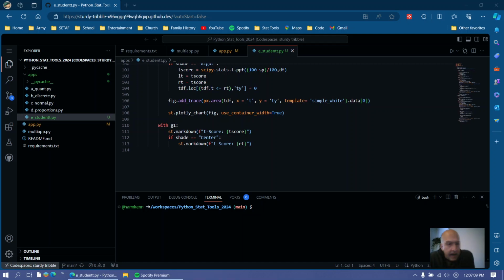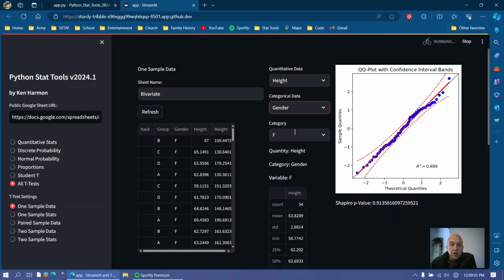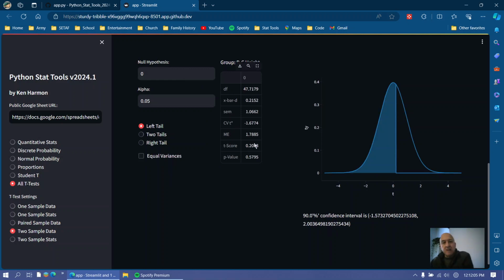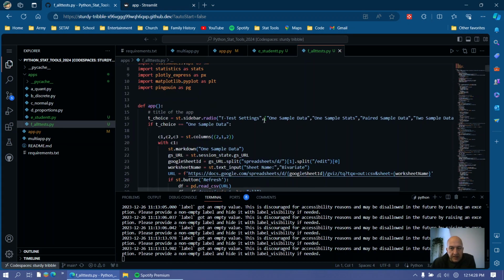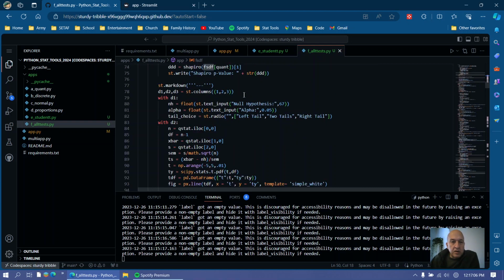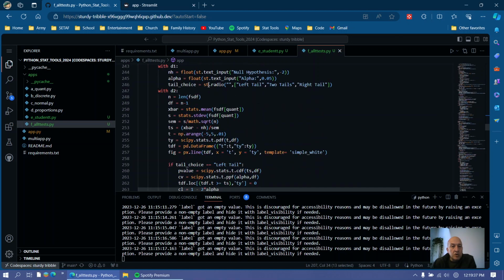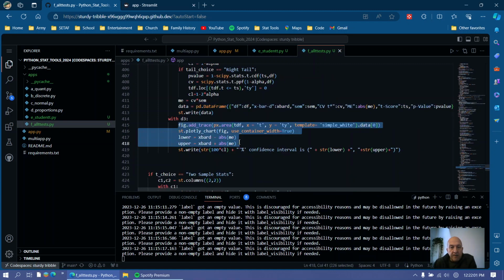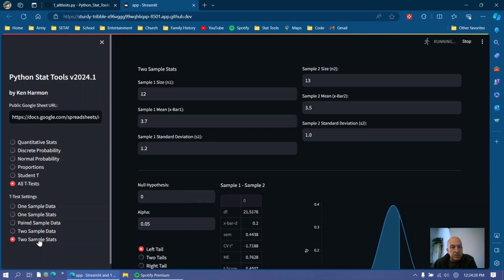Python Webtool for Statistics (Video 08/12)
Take a close look at the T-Tests Tab